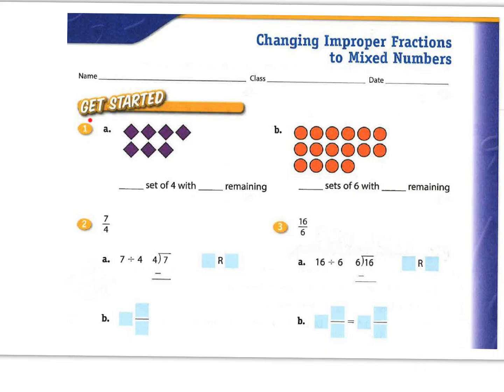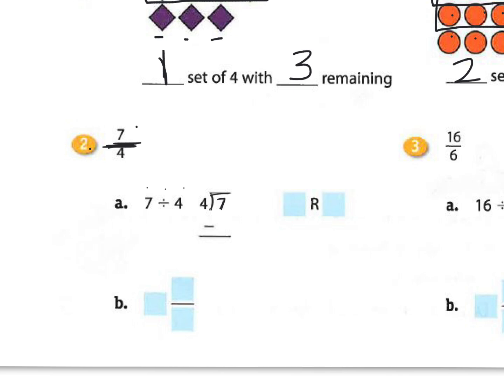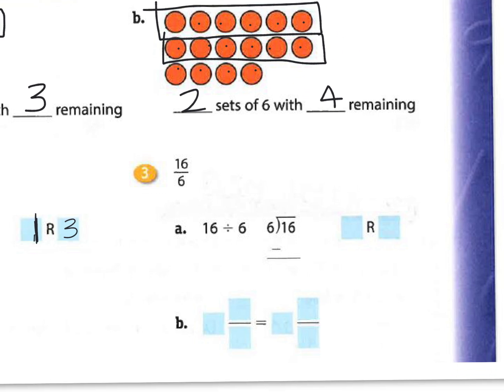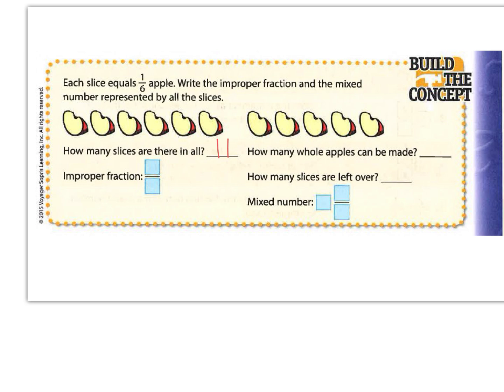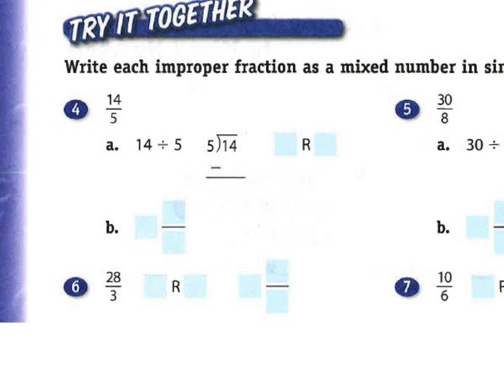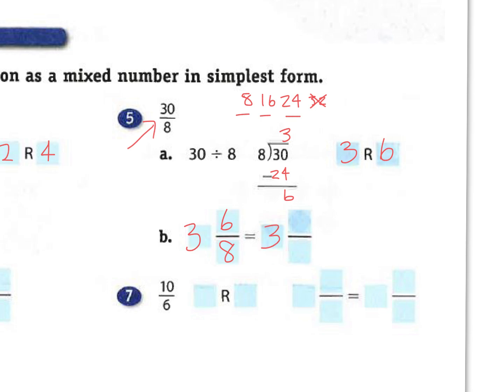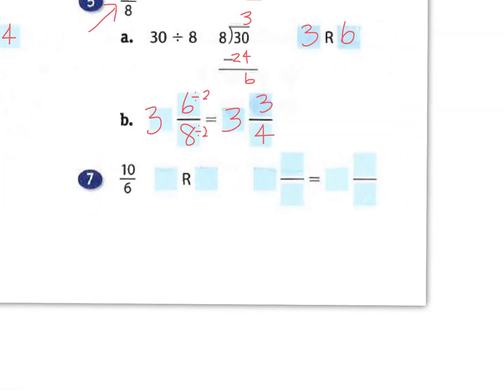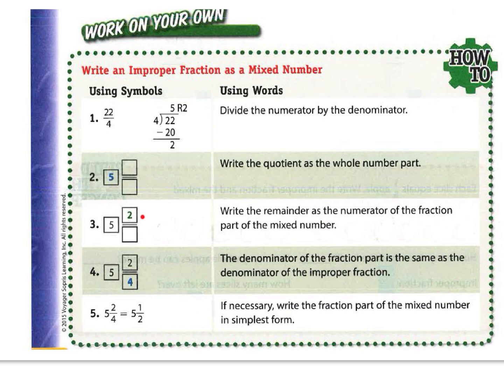VMath F 4.2